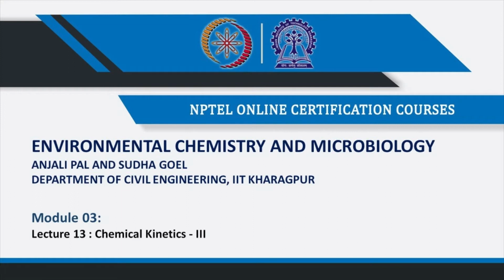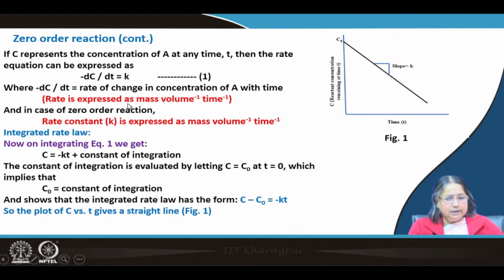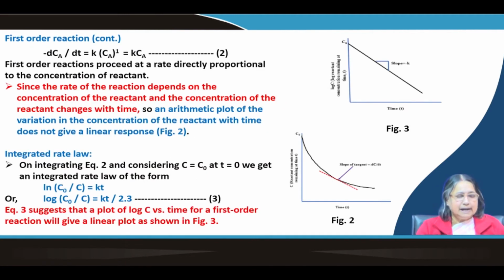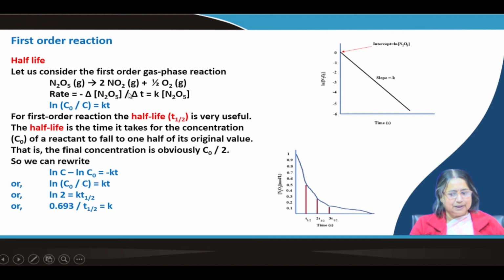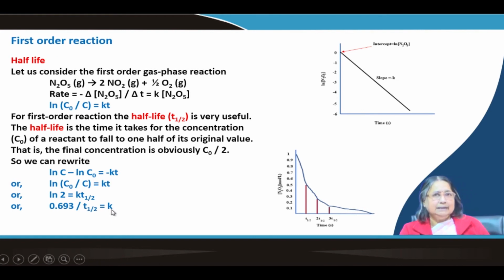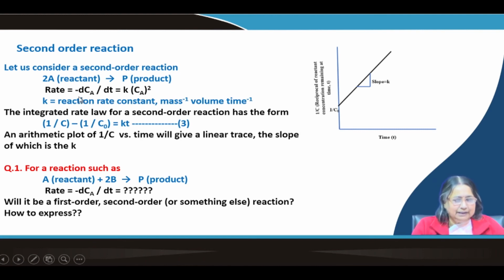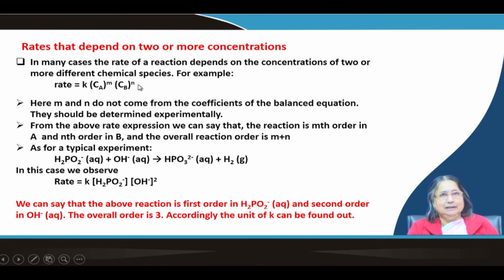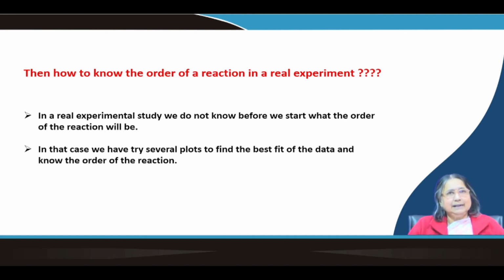Lecture 13: Chemical Kinetics-III